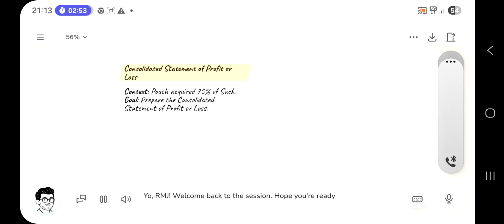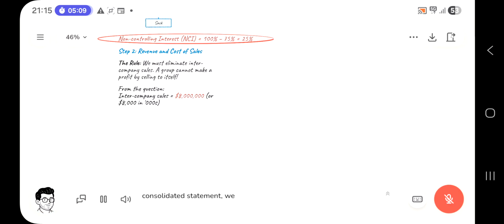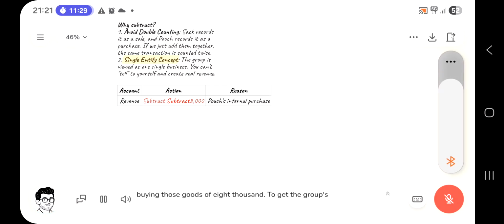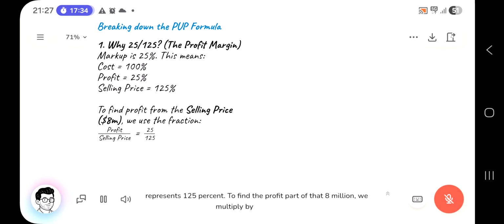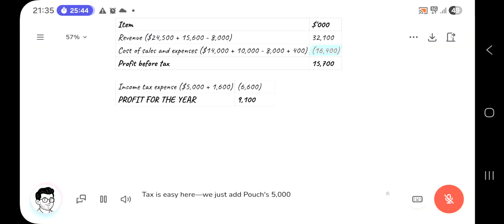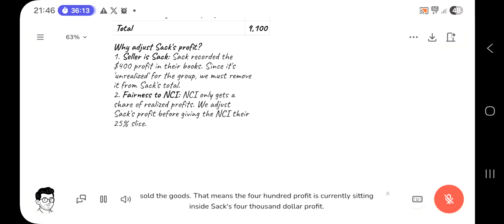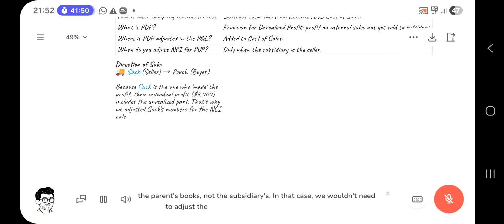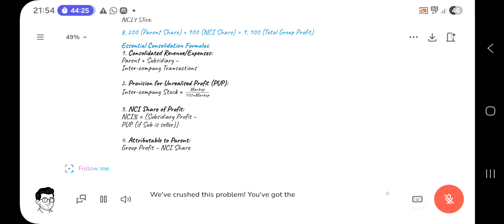Ch 25 ( Act 2)